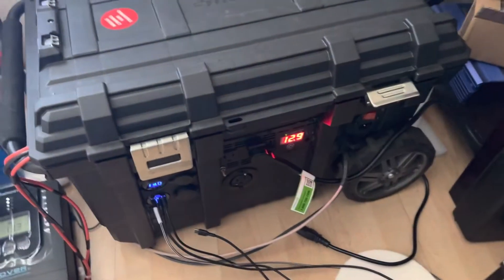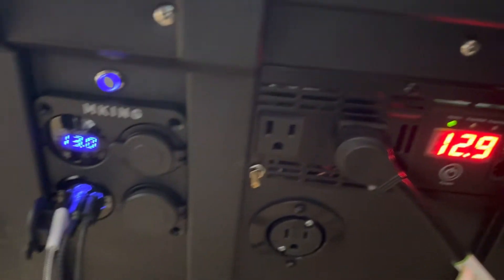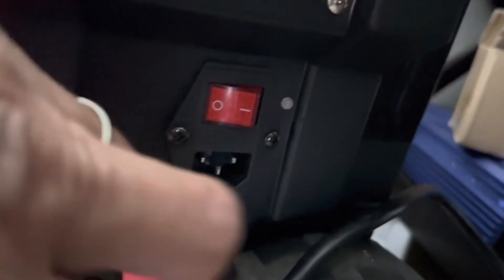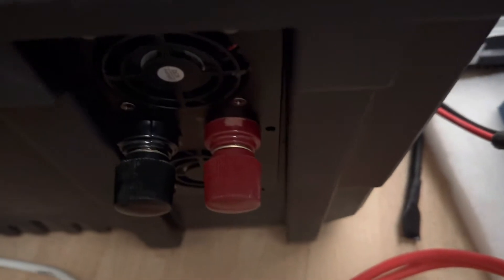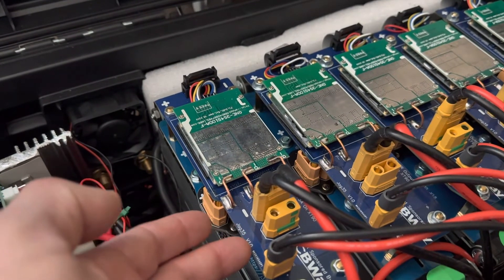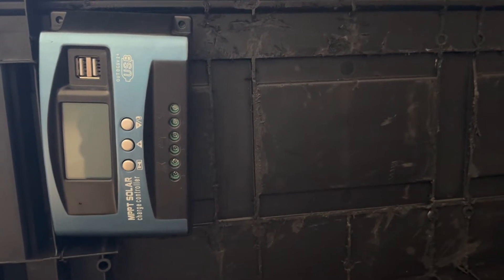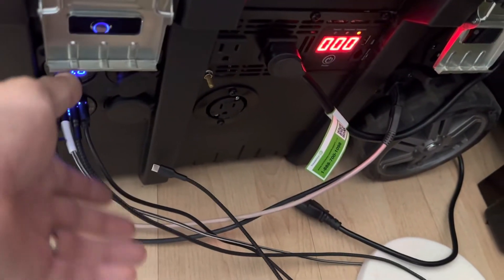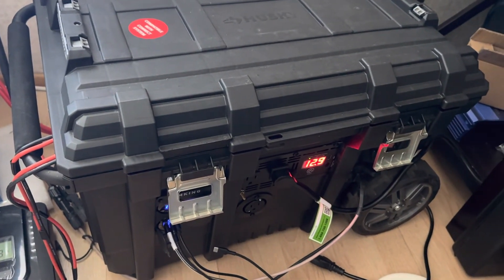DIY Portable 2000W Solar Generator LLiFePO4 250AH 3.2KW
Items used:
--26 in Rolling tool box

--12v 2000W inverter

--150amp circuit breaker

--Renogy 40A 12v/24v auto DC inmput MPPT charge controller with bluetooth

--4 in 1 USB charger socket power outlet

--12v 20W 1-USB C charger socket

--12v 58W 2-USB C charger socket

--Power switch socket inlet module

--12v 15a LifePO4 battery charger

--10 pair XT60H bullet connector

--XT90 connectors

--15amp 120-125volt outlet

--12v/24v 12mm latching push button switch

--5/16" 4 stud power distribution block busbar

--Battery terminal stud connector

--2 feet 10 AWG power socket sidewall charging port

--4gauge 4AWG 10 feet red N black wire

--10 gauge silicon wire 10ft

--12 gauge silicone wire 10ft

--18 gauge red adn black cable

--Copper battery wire lugs

I spent a total of $1,295.00